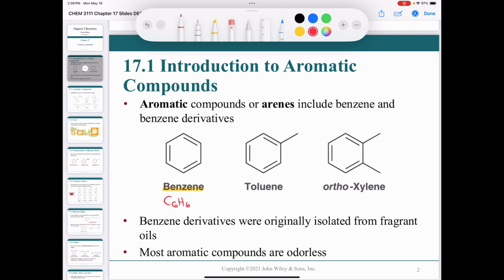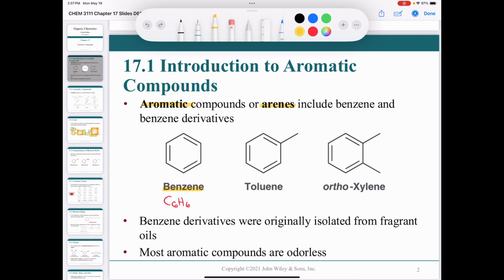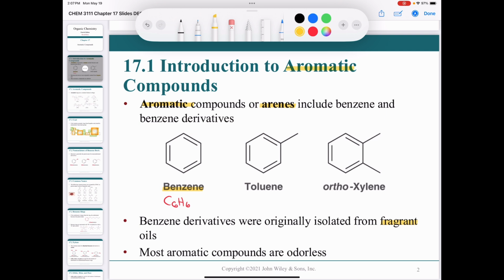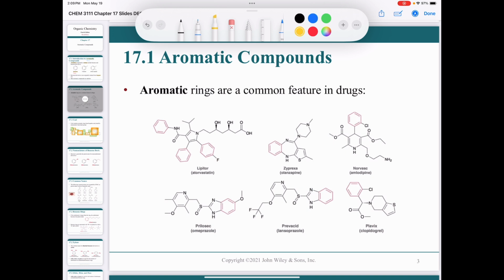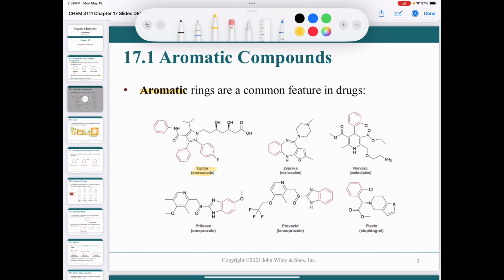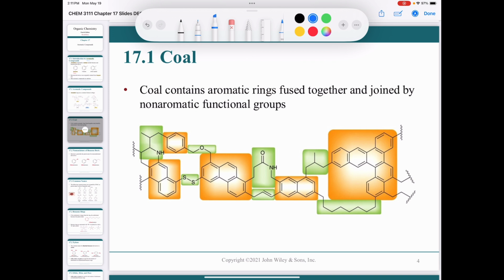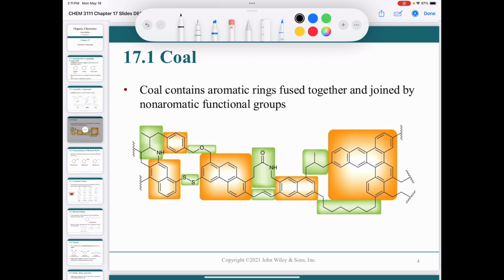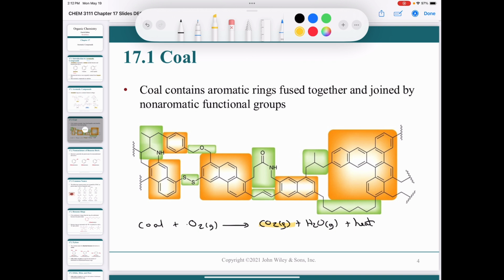Chapter 17.1 Aromatic Compounds